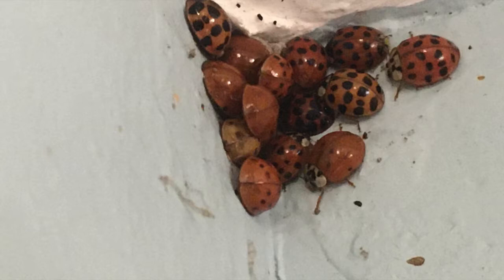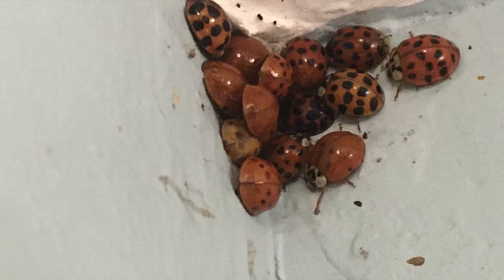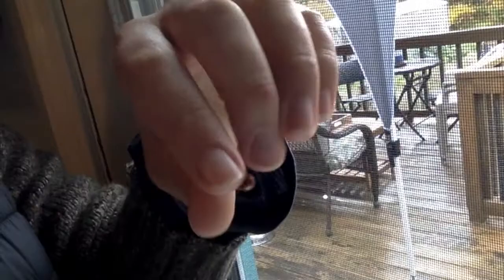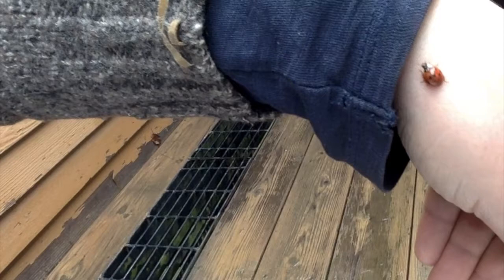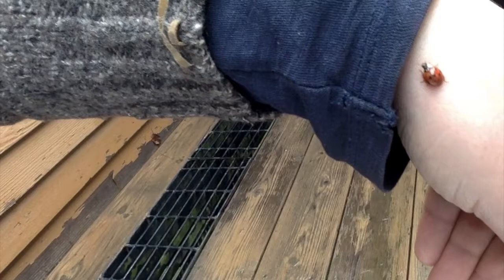Field Notes Friday: Asian Lady Beetles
In this week's Field Note, Senior Land Steward Kaytee Currie-Huggard shows you a type of home invader bursting through window cracks everywhere! The video focuses on the multicolored Asian lady beetle, an introduced species different from our native ladybug population. What do they look like? Why are they here? What do they do? These lady beetles were introduced as a type of biological control against aphids in agricultural settings and a successful alternative to pesticides. After eating their fill of aphids they will also eat other lady beetle larvae, which could be a contributing factor to the decline of several native lady beetle species.